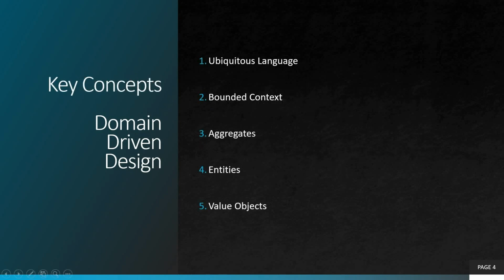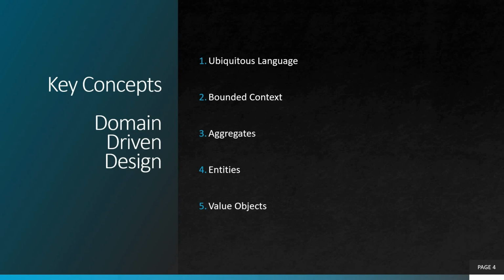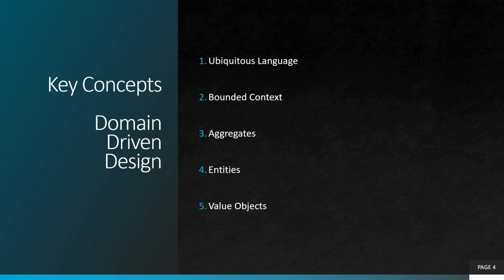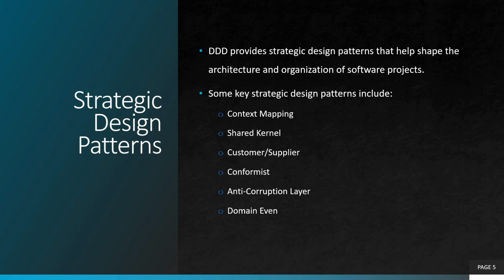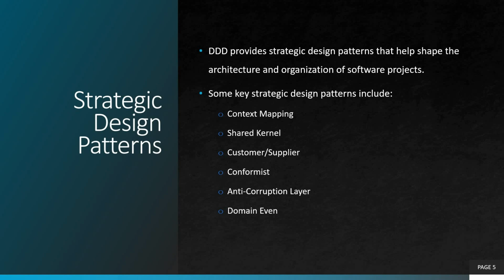Domain Driven Design : Building Software with a Strategic Focus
Slide 2:
Introduction
Welcome to the presentation on Domain-Driven Design (DDD).
DDD is an approach to software development that focuses on aligning the software design with the domain it represents.
In this presentation, we will explore the core concepts, principles, and benefits of DDD.

Slide 3:
Definition of Domain-Driven Design
Domain-Driven Design (DDD) is an architectural and design approach that puts the domain at the center of the software development process.
It emphasizes understanding the business domain, modeling it effectively, and creating a flexible, maintainable, and scalable software solution.

Slide 4:
Key Concepts of Domain-Driven Design

Ubiquitous Language:

Shared language and glossary used by domain experts and developers to eliminate communication gaps.
It creates a common understanding of the domain model and fosters collaboration.
Bounded Context:

Defines a clear boundary within which a specific model, language, and context apply.
Helps manage complex domains by breaking them down into smaller, cohesive contexts.
Aggregates:

Clusters of related objects treated as a single unit.
They ensure consistency and encapsulate business rules.
Entities:

Objects with a unique identity that persists over time.
They have attributes and behaviors relevant to the domain.
Value Objects:

Objects without an identity, defined solely by their attributes.
They represent concepts in the domain and are immutable.

Slide 5:
Strategic Design Patterns

DDD provides strategic design patterns that help shape the architecture and organization of software projects.
Some key strategic design patterns include:
Context Mapping
Shared Kernel
Customer/Supplier
Conformist
Anti-Corruption Layer
Domain Event
Slide 6:
[Tactical Design Patterns]

In addition to strategic patterns, DDD also offers tactical design patterns to handle the internal structure of the domain model.
Some common tactical design patterns include:
Aggregate
Repository
Factory
Domain Service
Value Object
Domain Event

Slide 7:
Benefits of Domain-Driven Design

Improved Collaboration:

DDD fosters collaboration between domain experts and developers through the use of a shared ubiquitous language.
It bridges the gap between technical and business stakeholders.
Enhanced Domain Understanding:

By focusing on the domain, DDD improves the understanding of complex business domains.
It helps in capturing and modeling complex business rules and processes effectively.
Maintainable and Evolvable Codebase:

DDD's emphasis on bounded contexts, aggregates, and domain-driven architecture leads to a modular and maintainable codebase.
It enables easier refactoring, extension, and evolution of the software solution over time.

Slide 8:
Key Takeaways

Domain-Driven Design aligns software development with the business domain.
It emphasizes a shared ubiquitous language, bounded contexts, and strategic and tactical design patterns.
DDD improves collaboration, domain understanding, and maintainability of the codebase.